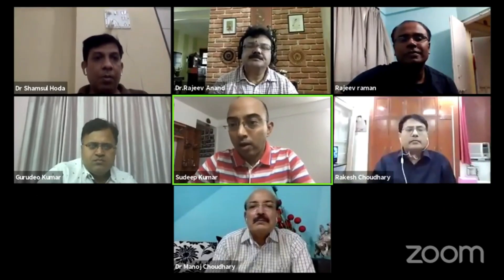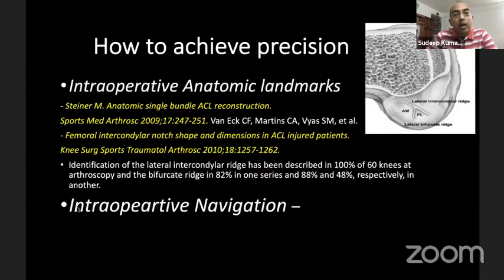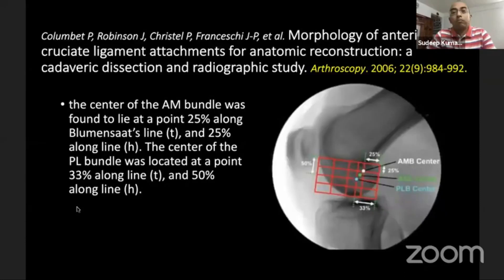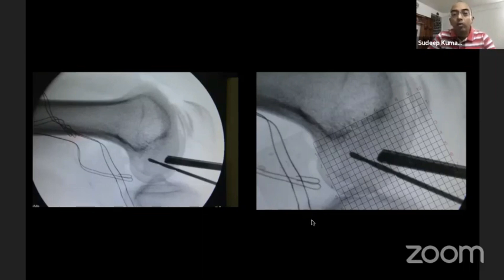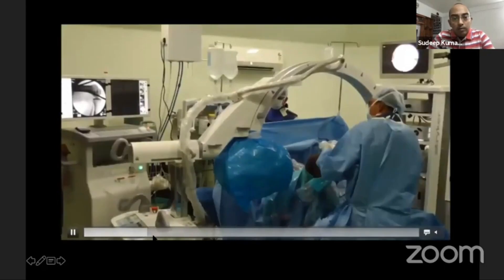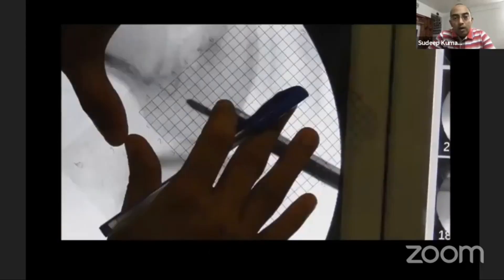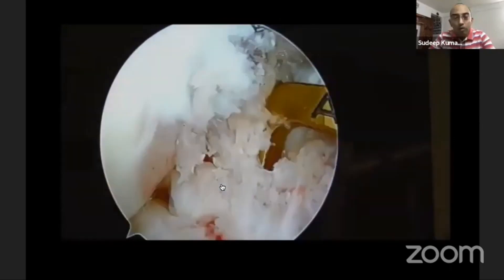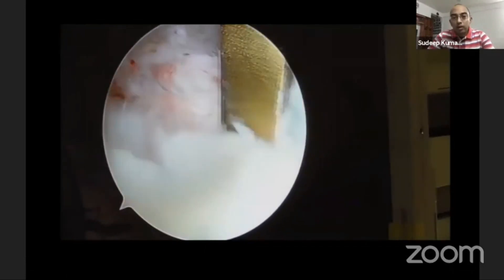Dr Sudeep Kumar - How Do I Make my Femoral Tunnel Right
How Do I Make my Femoral Tunnel Right

Dr Sudeep Kumar
Associate Professor
Dept. of Orthopaedics
AIIMS, Patna